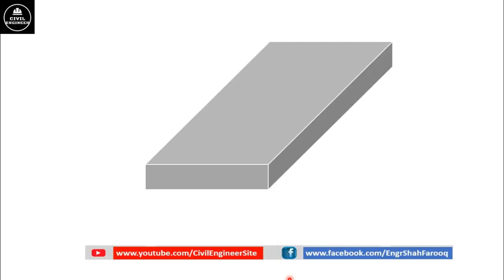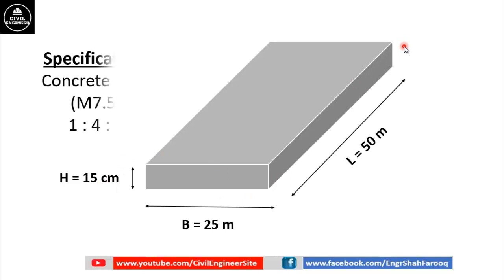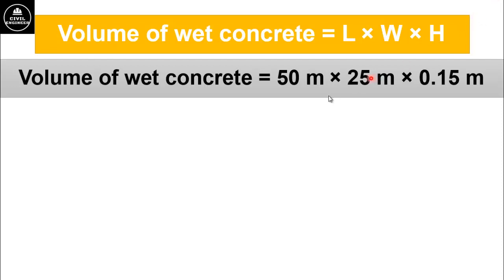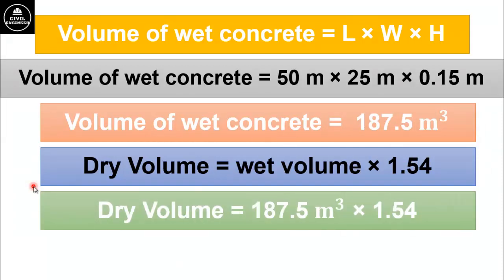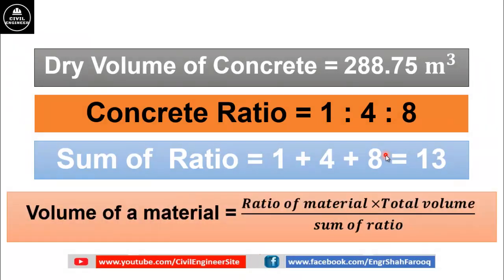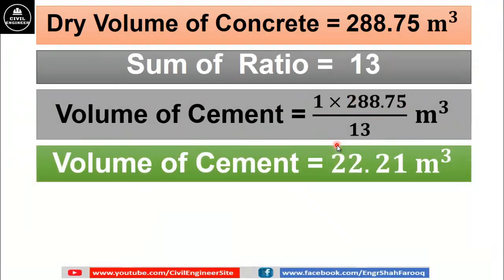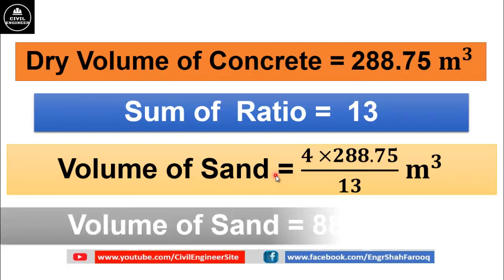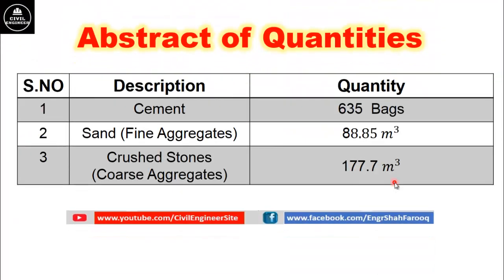Quantity Estimation of PCC (Plain Cement Concrete) | Quantity of Cement, Sand and Crush stone in PCC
PCC or Plain Cement concrete is a type of concrete in which no steel reinforcement is provided. PCC is generally used for floor construction, foundation construction, and other construction work.
PCC consists of Cement, sand (Fine Aggregates), coarse aggregates (Crush stones), and water.
In this video lecture we are going to learn materials like cement, sand, and crush stones required for given PCC work, by discussing and solving a practical problem.